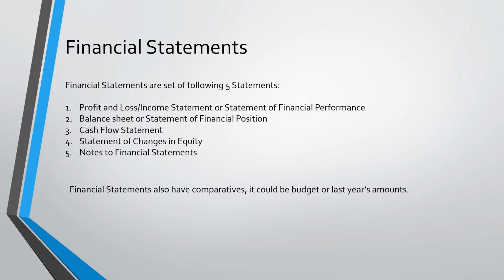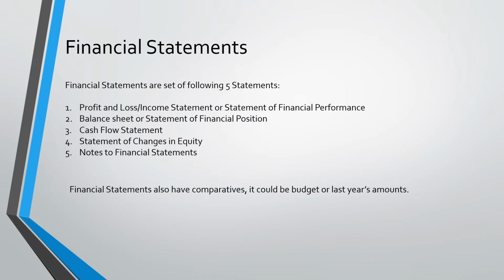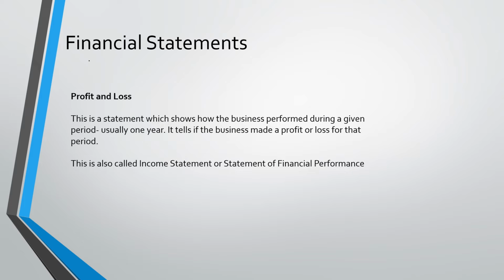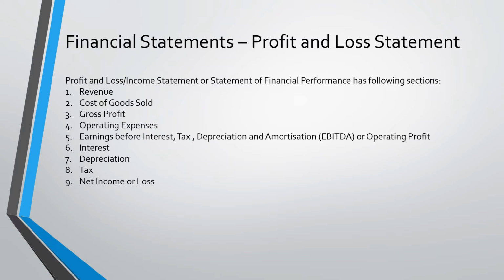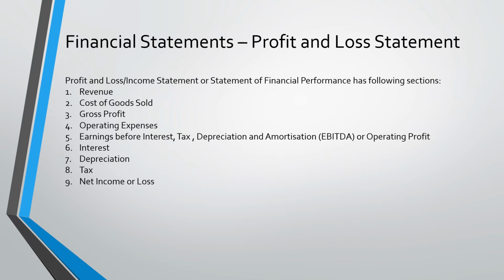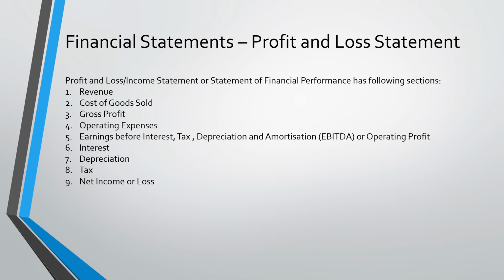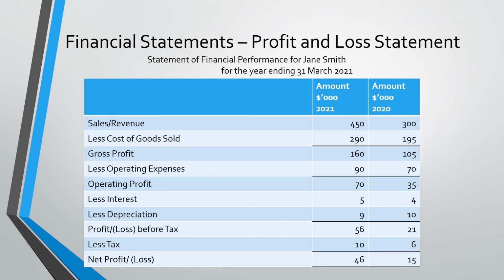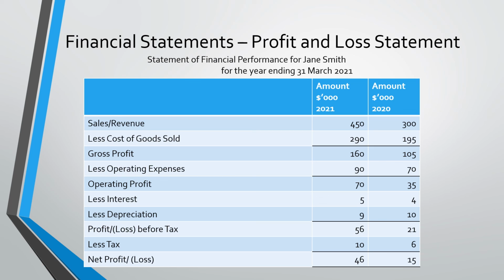Financial Statements- Profit and Loss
Introduction to Financial Statements, Profit and Loss, Income Statement, Statement of Financial Performance.